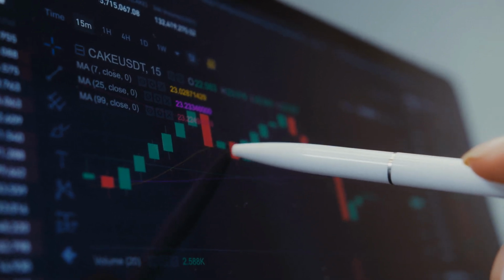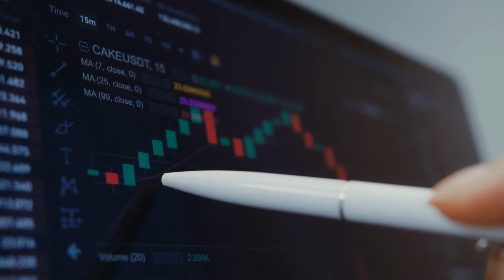How inflation causes money to lose its value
Inflation is a constant presence in our lives, and it can significantly impact the value of our money. This video explores the causes and effects of inflation and how it erodes the purchasing power of money over time. We delve into the factors that contribute to inflation, including government policies, supply and demand, and economic growth. We also discuss how inflation affects our savings, investments, and overall financial planning. By understanding the impact of inflation on the value of money, viewers can take steps to protect themselves from its effects and make more informed financial decisions.